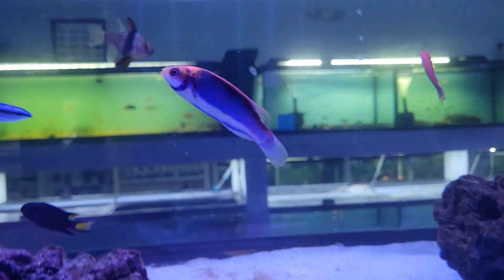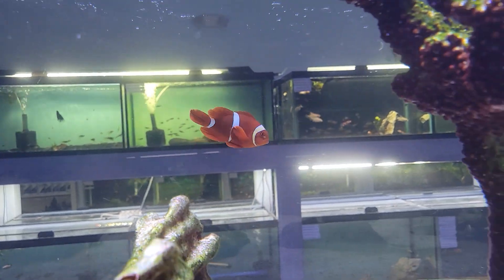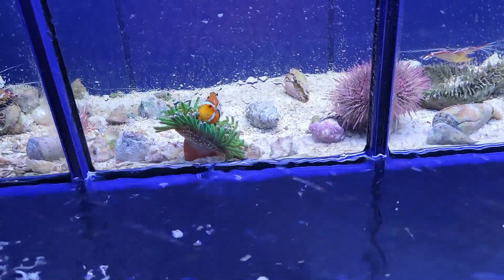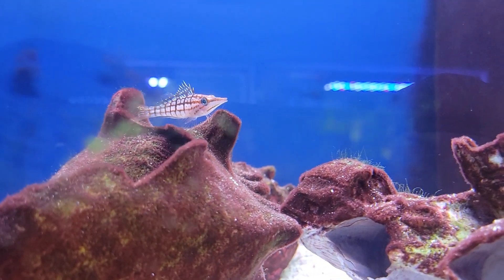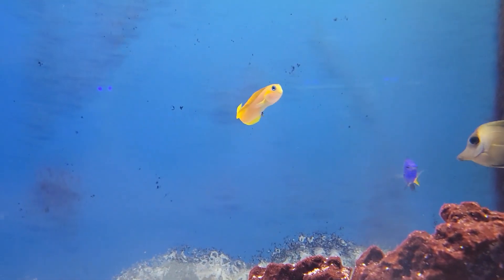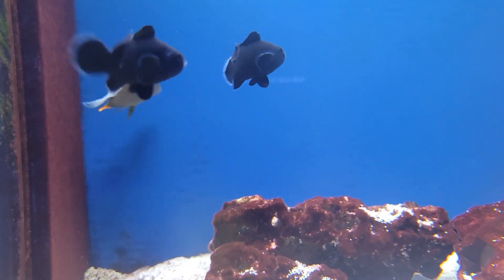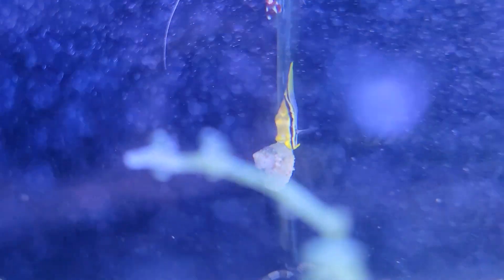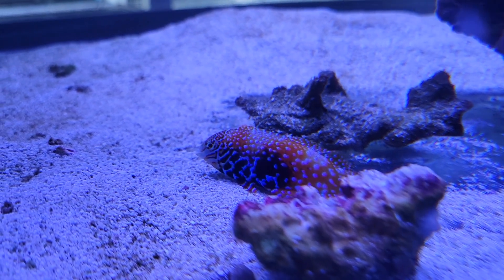Saltwater Fish Arrivals 3/24/23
We got tons of incredible and rare fish in this week come check them out! Be sure to like comment and subscribe, and for our local customers if there's anything you're looking for feel free to email us at and we'd be happy to see if we can get it in for you!